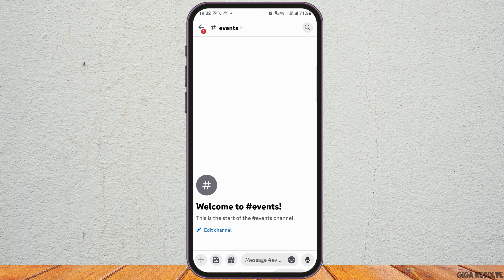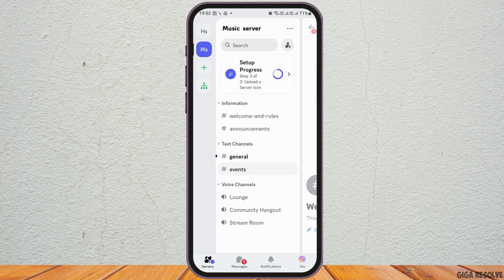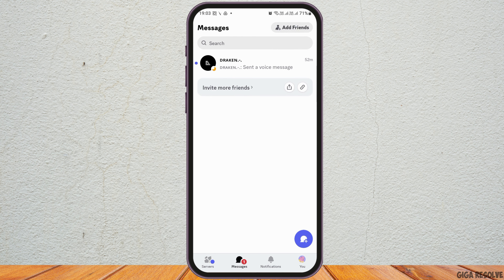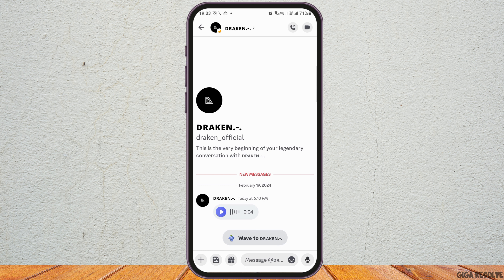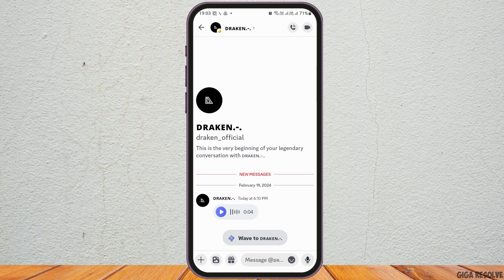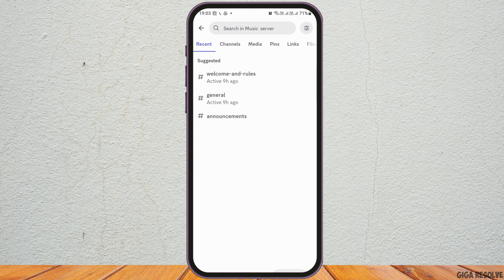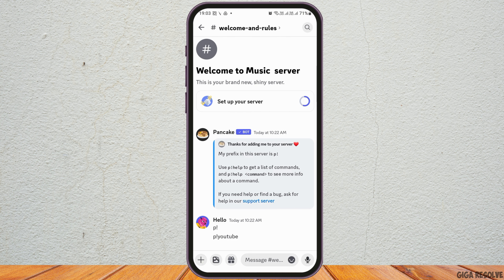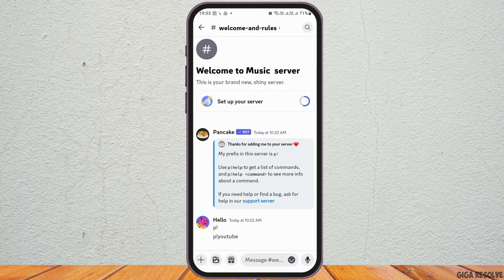How To Send Voice Messages On Discord App (2024)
"Sending Voice Messages on Discord App: 2024 Guide"

Timestamps:
0:00 Introduction
0:05 Step-by-Step Tutorial: How to Send Voice Messages on Discord App (2024)

Enhance your communication experience on Discord by learning how to send voice messages. Follow this guide to discover the steps for sending voice messages on the Discord app in 2024, enabling more dynamic and expressive conversations.